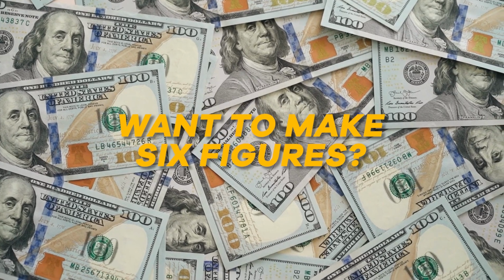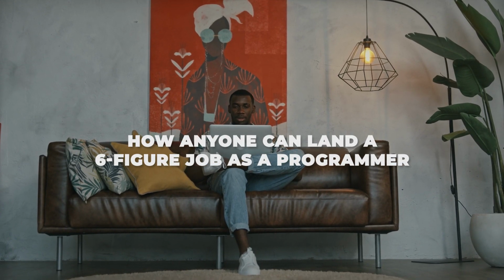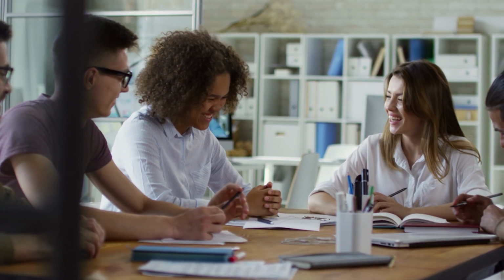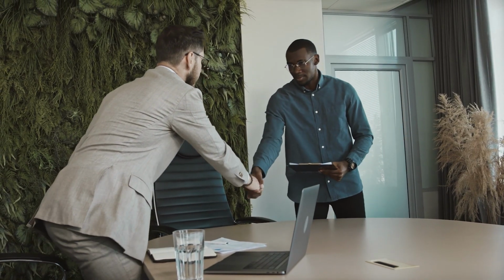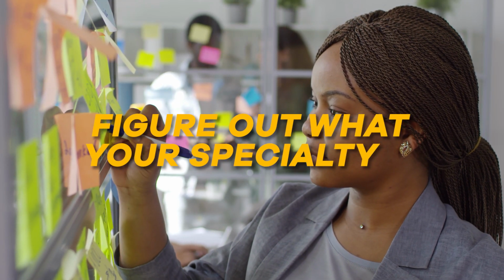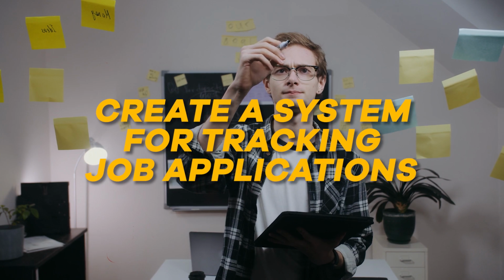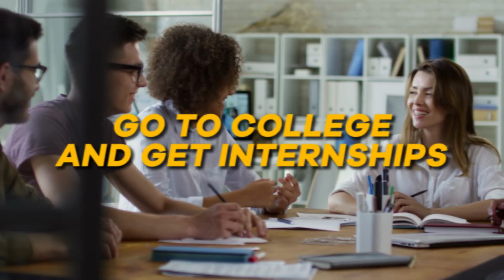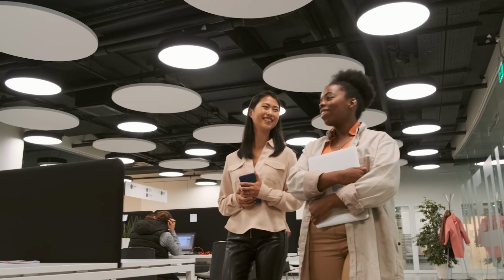How to Land a $100k+ Job as a Programmer in 2023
In this video, explore the proven strategies and insider tips that can help anyone break into the world of high-paying programming careers, reaching a six-figure salary. From mastering in-demand languages to navigating salary negotiations, discover the path to a lucrative programming job in 2023.